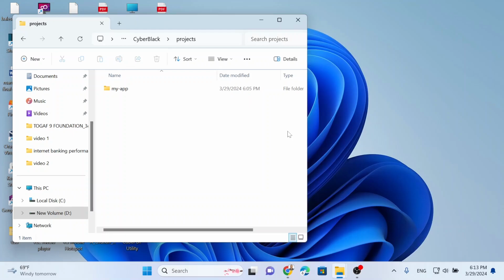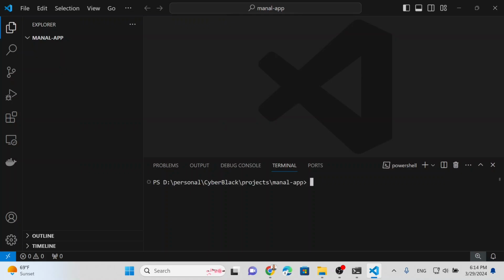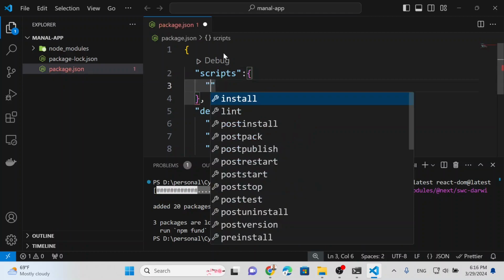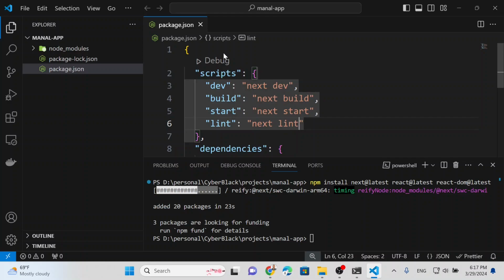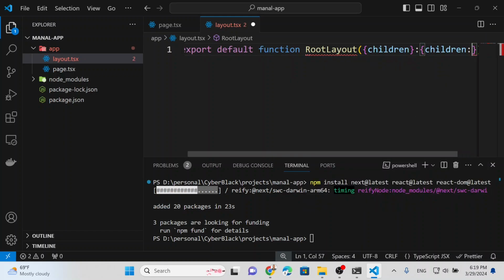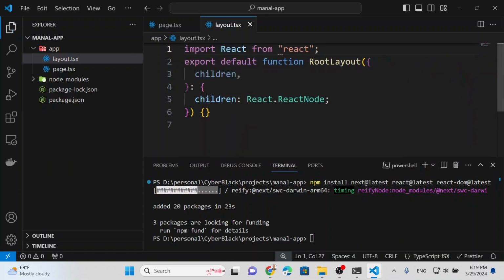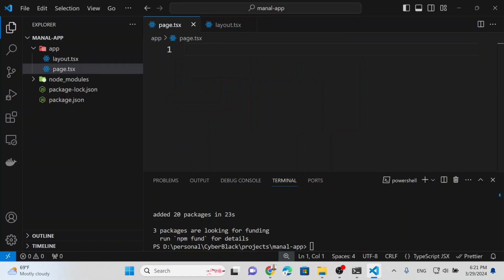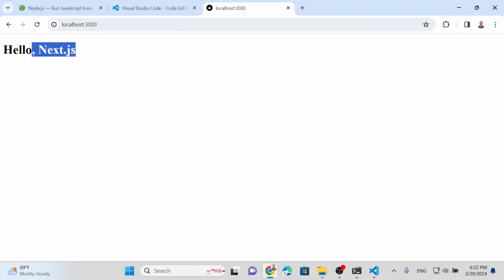#3 Next.js Manual Installation | Next.js 14 Tutorial Series | 2024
Welcome to our Next.js tutorial series! In this video, I'll walk you through the step-by-step process of manually installing Next.js. While the automatic installation method using create-next-app is convenient, understanding the manual setup gives you deeper insights into the inner workings of Next.js and allows for greater customization.